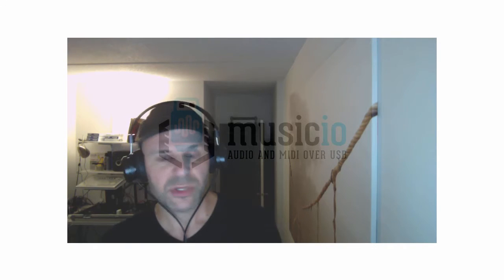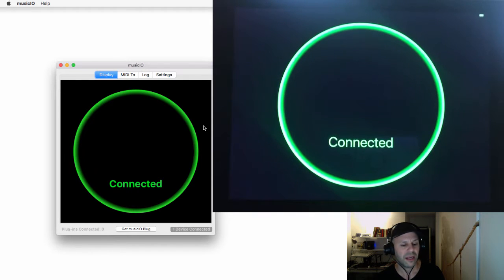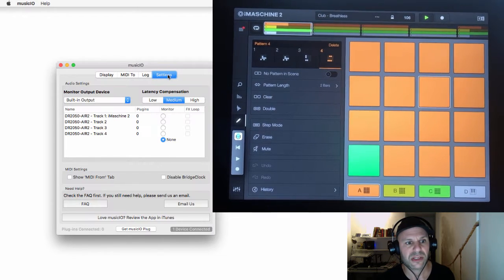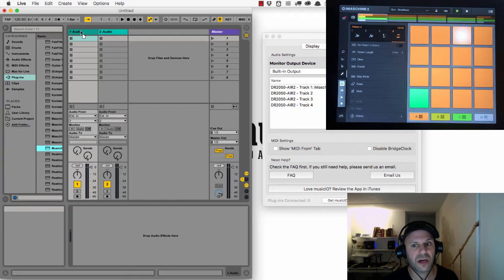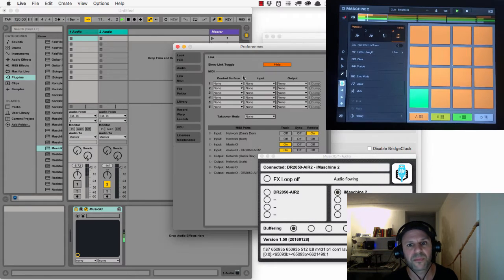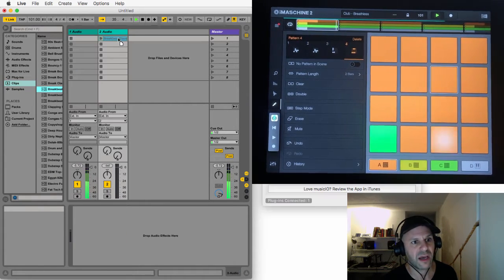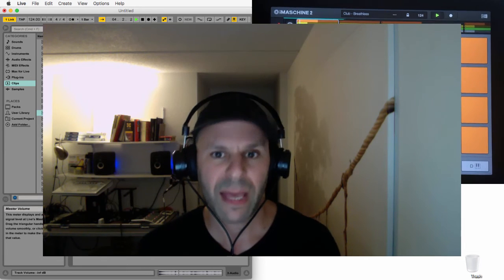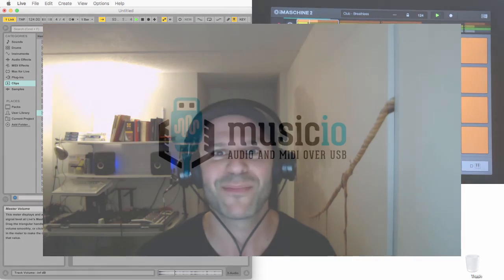iMaschine 2, iPad Audio to Ableton Live via musicIO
I flow audio from iMaschine 2 on iPad to Ableton Live on Mac using musicIO. Then I sync Ableton and iMaschine 2 using Ableton Link. This is a basic video to show you just some of the possibilities.